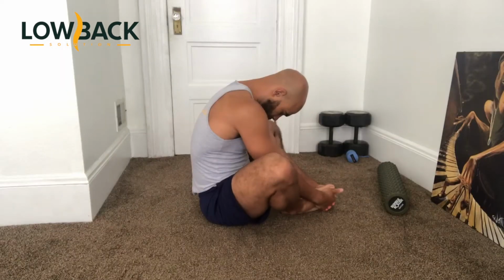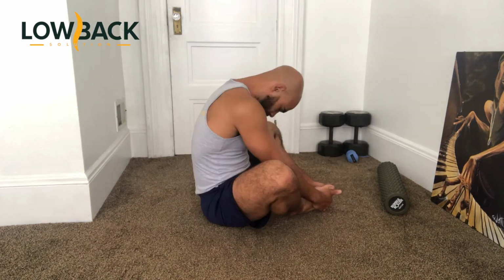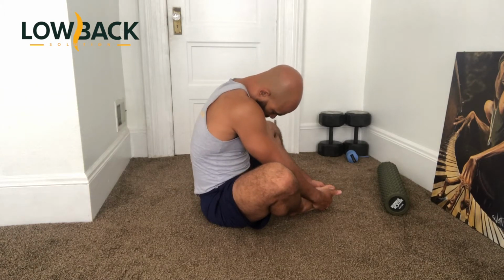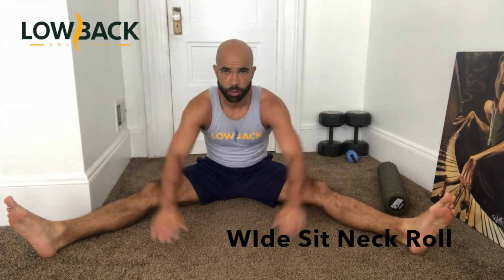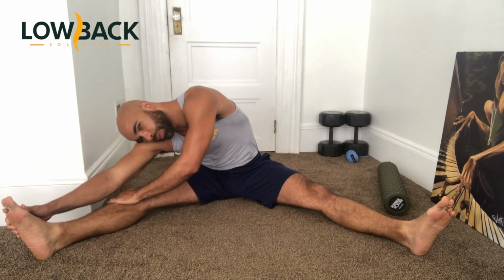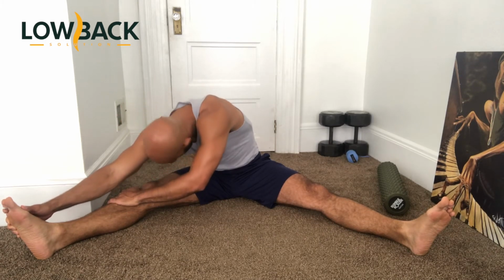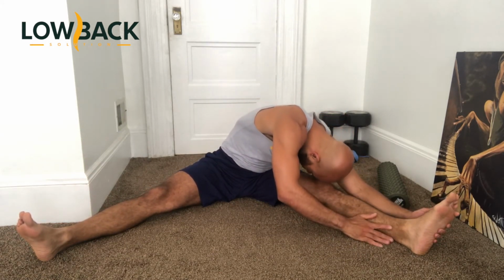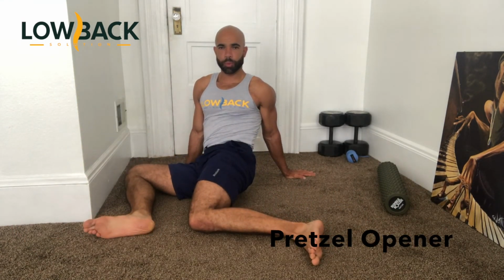(Lowbacks) Butterfly Wide Pretzel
This is just a freestyle stretch sequence I use to open my hips. I really wanted to show how we can incorporate our neck and breathing into some traditional stretches to add some extremely effective results. Give this one a try at home to help open the hips and effect the entire bodies elasticity.